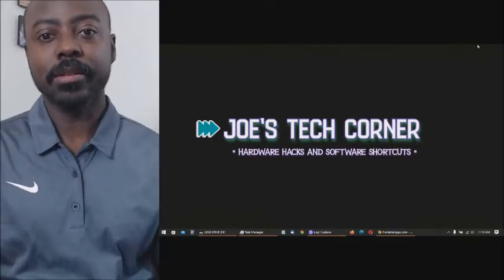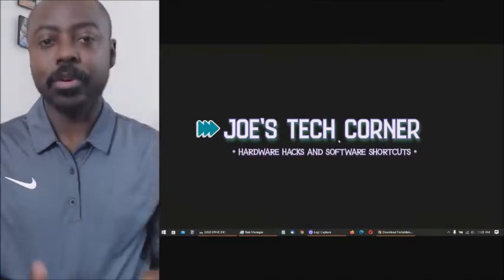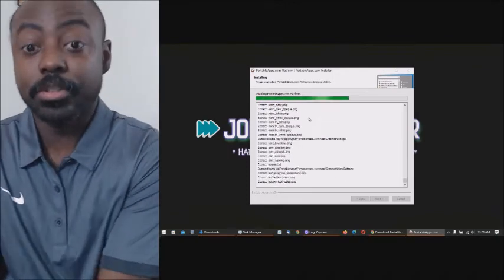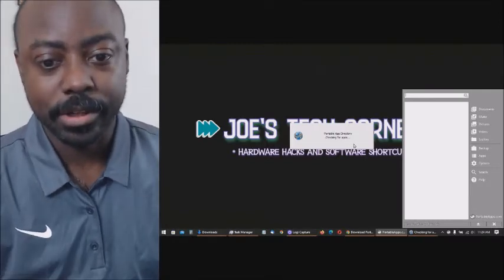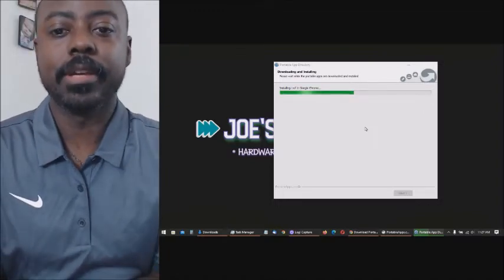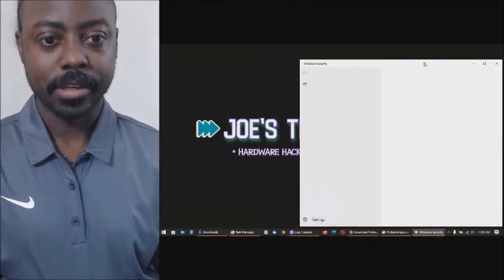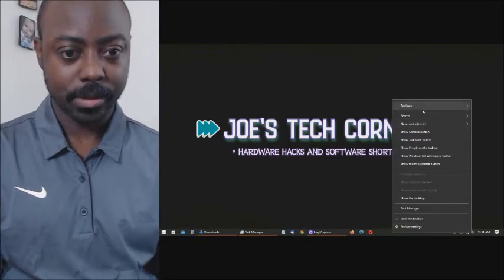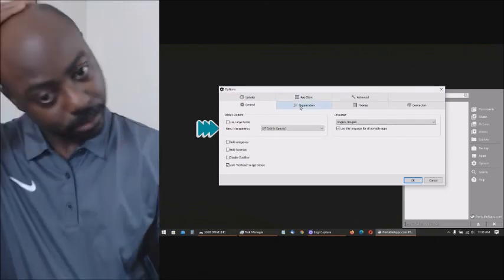How to install portable Apps on a USB Thumb Drive | Apps on the Go | Free software on the go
This Video is a how to install Applications on a USB drive for a person on the go.  There many online apps that you can use, but many time you may not have online access to the ones you need.  This Video will let you install on a portable flash drive and take it anywhere you go.

Software used: Portable Apps, Windows 10, Movie Maker

Hardware used: HP Pavilion DV6